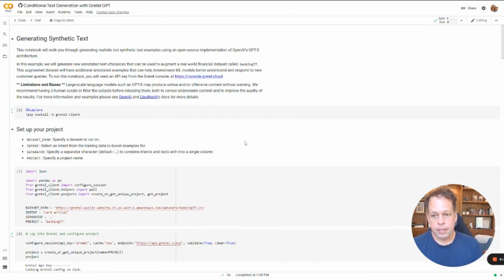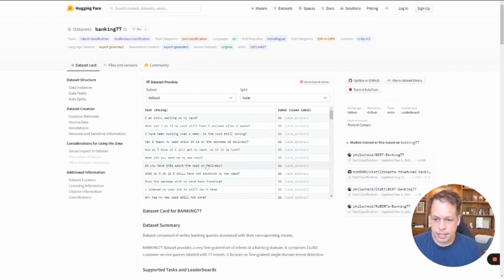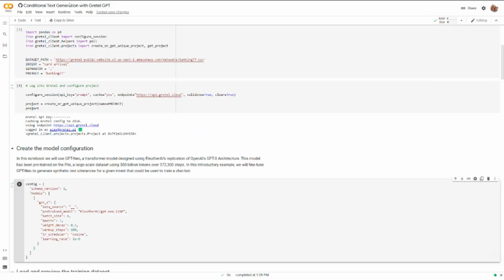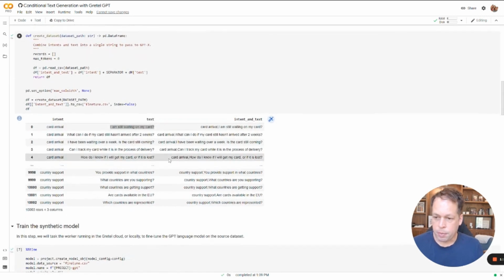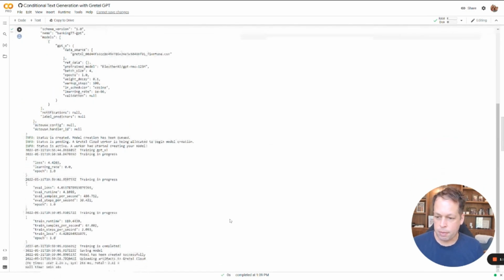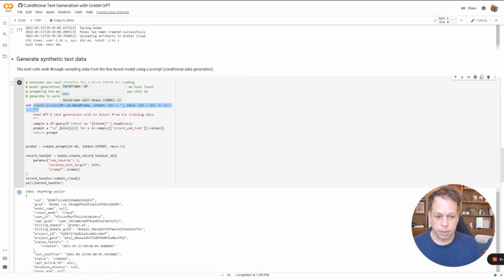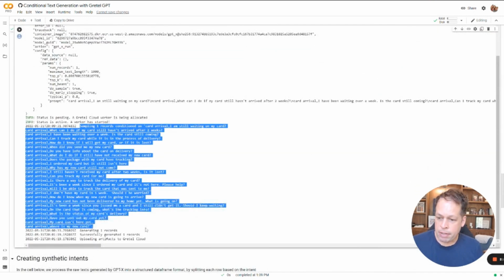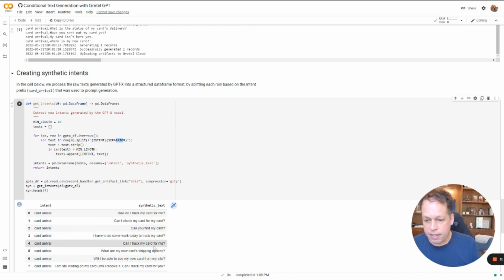Conditional Text Generation with Gretel GPT | Gretel.ai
In this video, Alex walks through an example of how to use a large language model to create additional text that you can use to augment a machine learning dataset. Below are links to the related resources mentioned in the video.